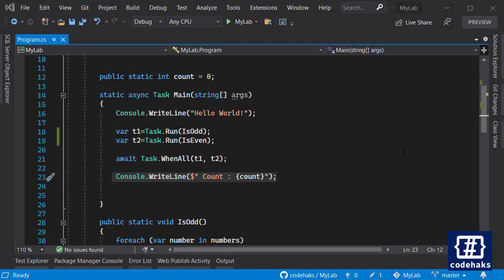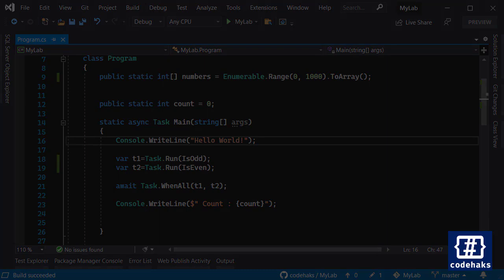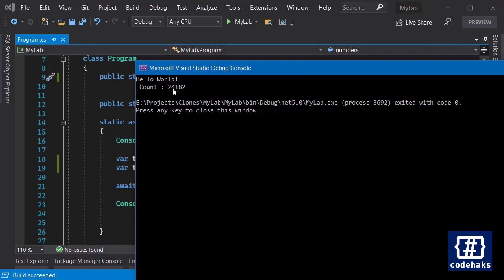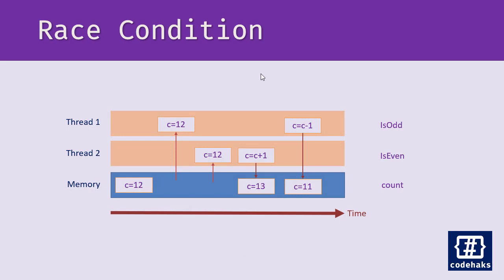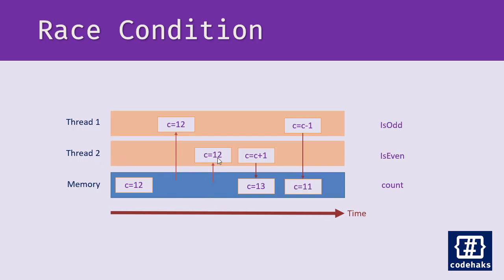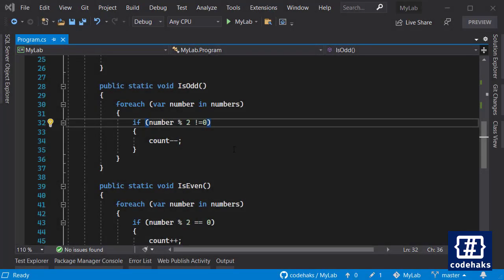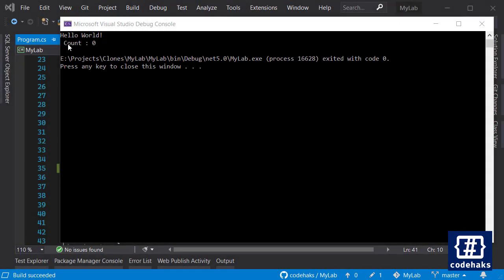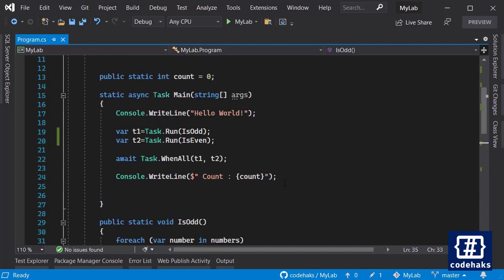Race Condition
Introduction to race condition and how you can solve it in ".NET"